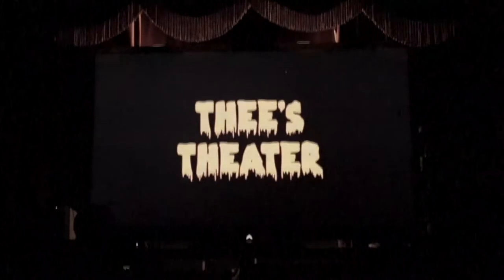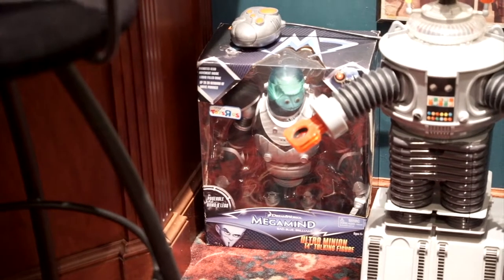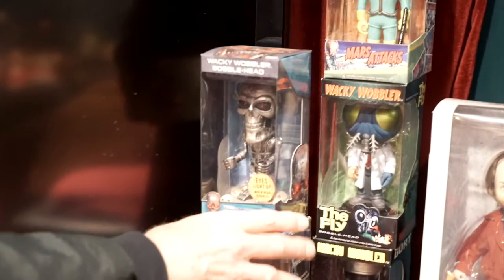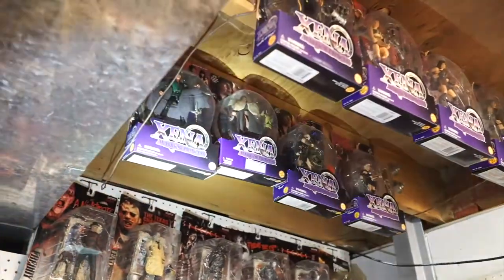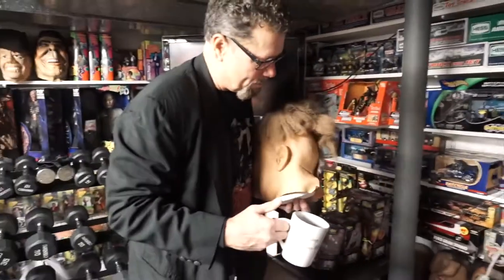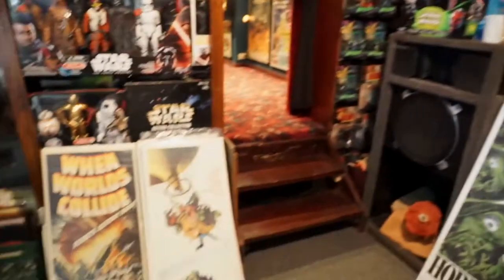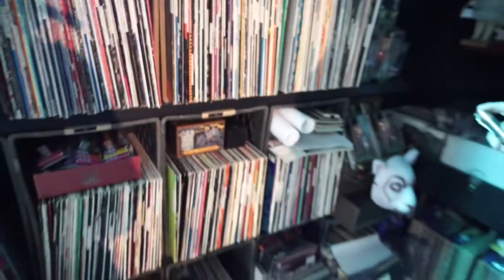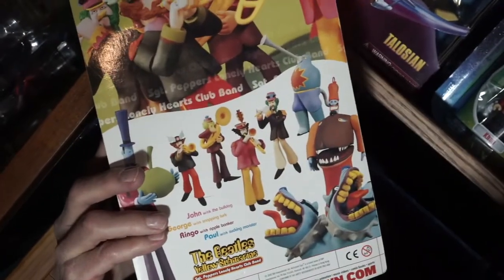Thee's Theater Full Collection Tour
We are excited to present to you our first full collection tour of Thees Theater. My father CJ Thee has been collecting for over 50 years, movie posters, concert paraphernalia, toys and even restaurant menus.

This video goes through 3 rooms, The Gym, The Main Theater, and The Down Under where we try our best to spotlight the collection. Since this tour is very long, we had to skip over a few things within the theater, that including majority of the 1400 movie poster collection and the restaurant menus.

We thank you for all of the love this past year, we strive to bring everyone together in this epic community of collectors! We love you all so much!

Now, sit back..relax...and enjoy the show!